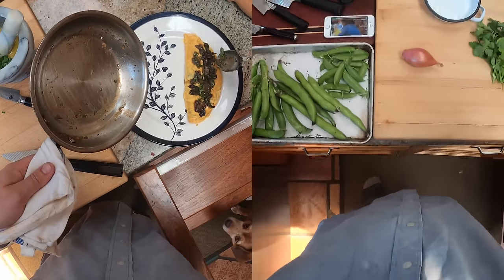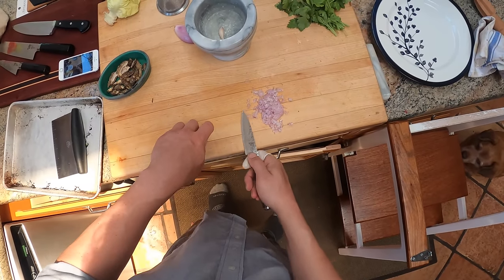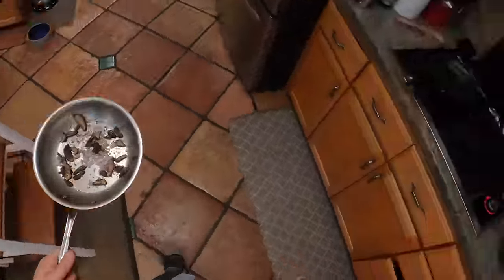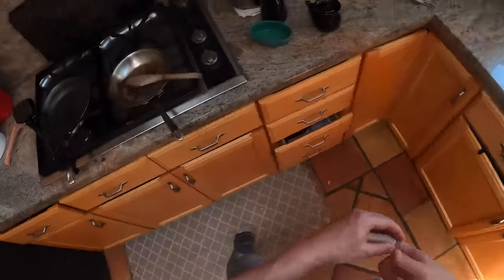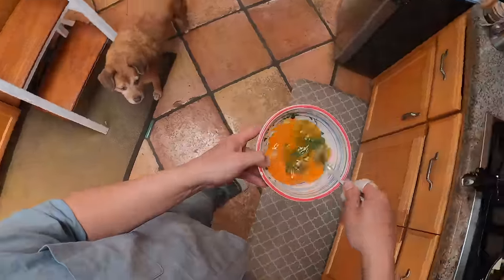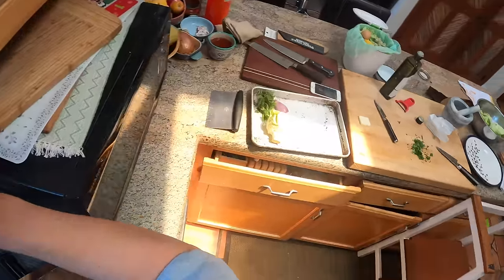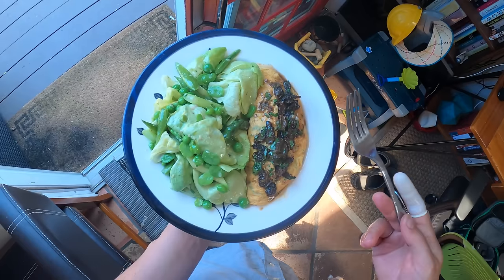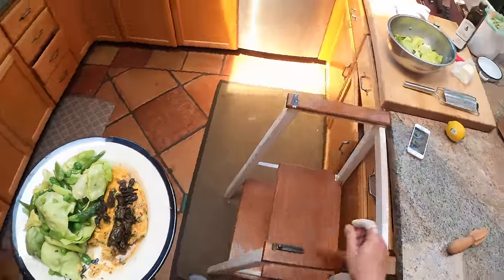Kenji's Cooking Show | The Gentleman (or woman)'s Omelet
This it the Gentleman (or woman)'s omelet. Refined yet rustic.